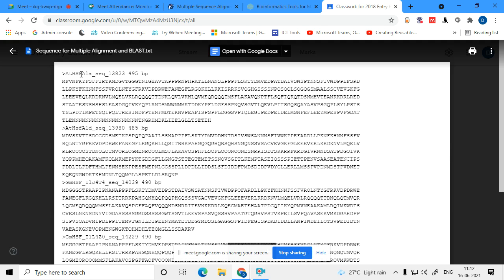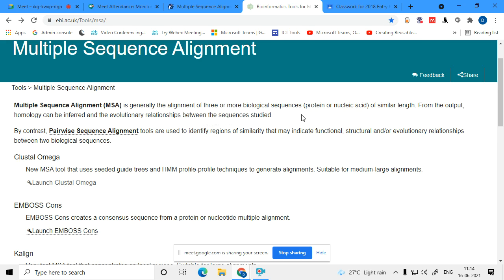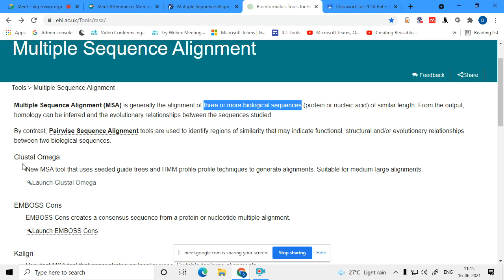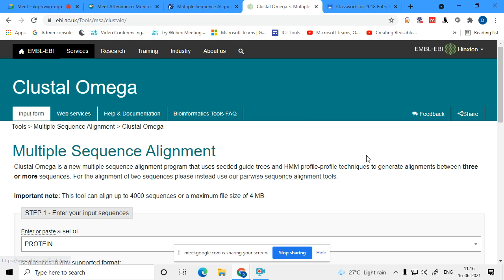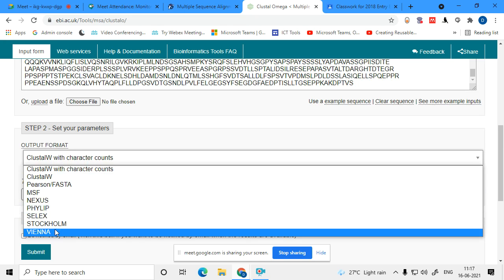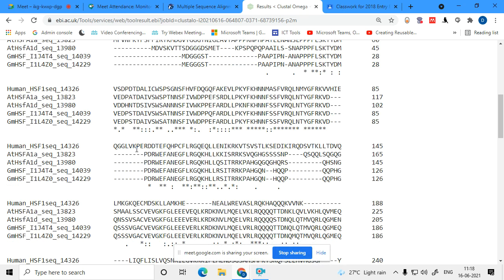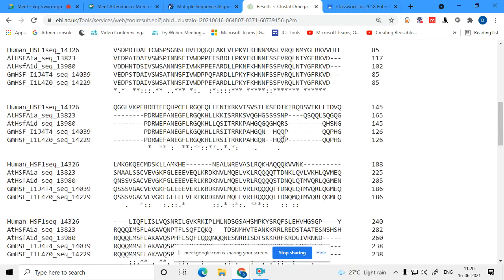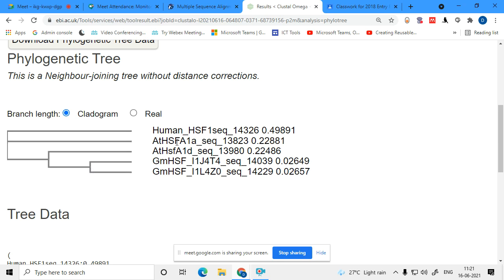Multiple Sequence Alignment 20210616 110552